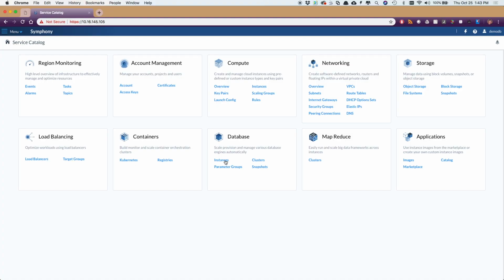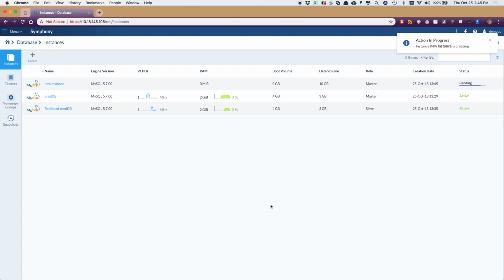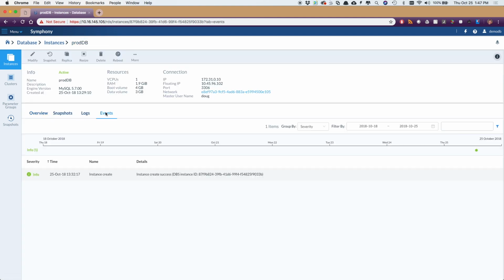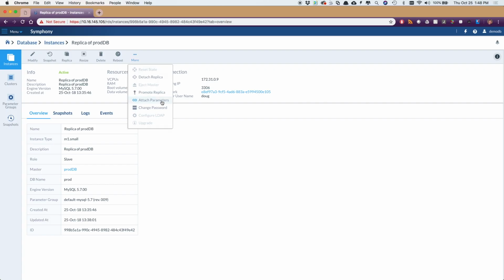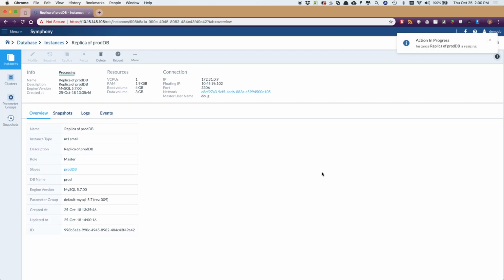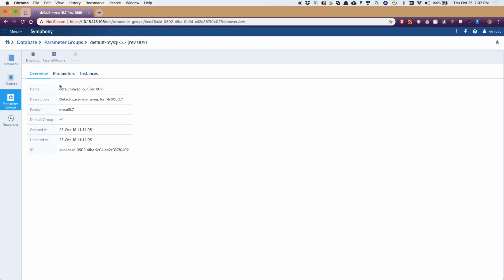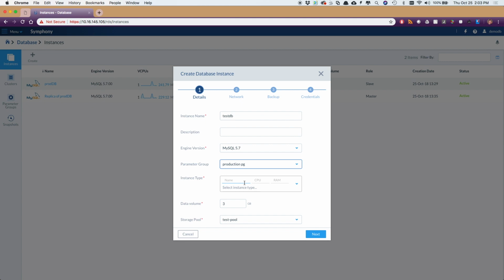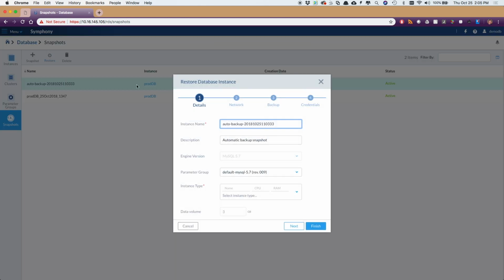Symphony Managed Databases: MySQL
Symphony Managed Databases brings the public cloud approach and ease of use of launching and scaling databases to the enterprise data center.
The days of manually provisioning and managing large scale databases are over.
Symphony automates the entire lifecycle of a wide variety of databases, making it is easy to set up, operate, monitor, manage and scale SQL databases across all enterprise environments. Symphony offers AWS RDS-compatible APIs and enables developers and DevOps experts to leverage advanced automation practices.

In this short video we will demonstrate the advantages of Symphony’s on-prem managed MySQL service:

*Easy - developers and admins can provision, manage and scale MySQL databases with just a few clicks or API calls

*Flexible - supports any database application and various database storage options so you can choose the best storage option to ensure performance, security and cost requirements

*Scalable - allocate and scale resources and create replicas on-premises or in AWS - all it takes is an API call or a few clicks - with no downtime

*Productive - developers and admins can use common DevOps tools to access database capabilities and automate tasks